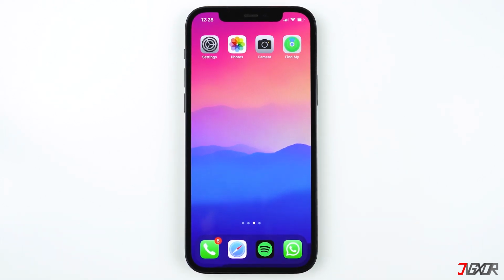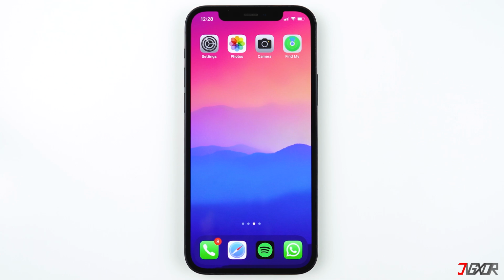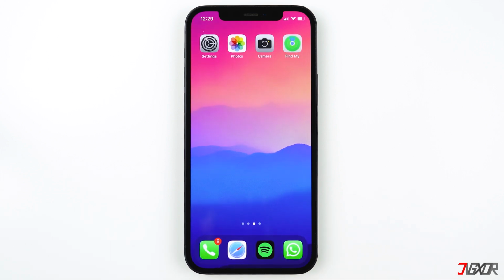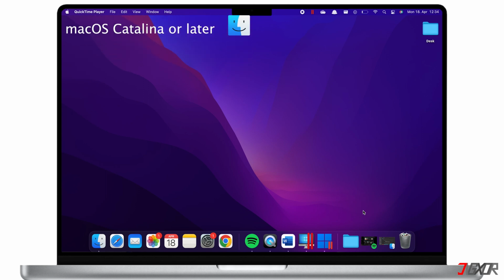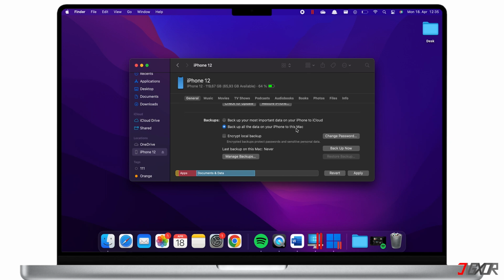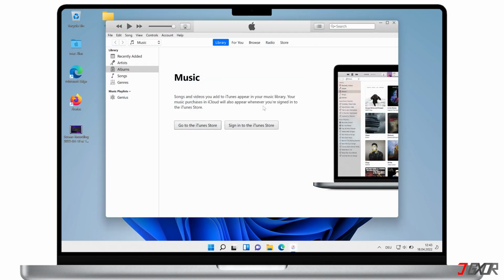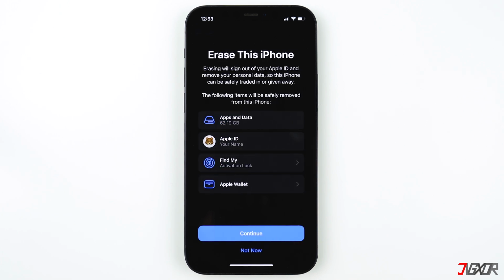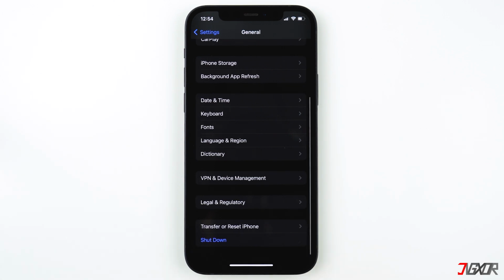How to reset/restore iPhone to Factory Settings/Default [2023]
Want to restore or reset your iPhone back to factory settings so you can give or sell it? In this video, I'll show you how to back up your data on your iCloud, or through a Mac or Windows PC, and restore and reset your iPhone back to factory default. Yours Jigxor

| Restore your iPhone with Mac/Windows
| Restore your iPhone without Mac/Windows
| Download iTunes on Windows PC

Timestamps:
00:00 | Want to reset your iPhone?
00:22 | Back up using iCloud
01:34 | Back up using Mac or Windows PC
03:50 | Restore to factory settings

Video: 146